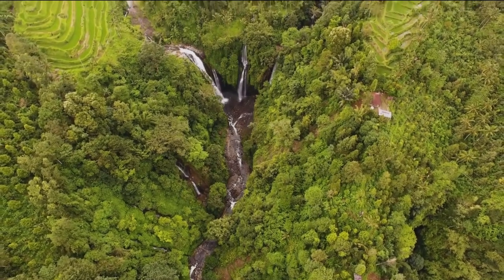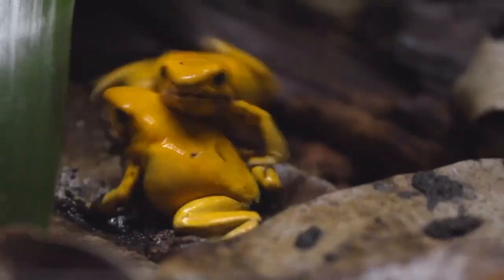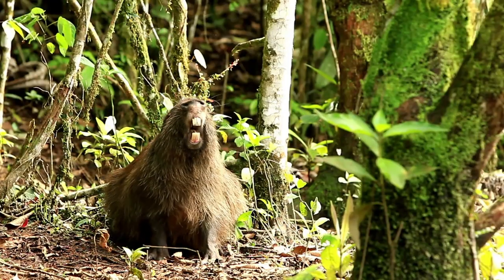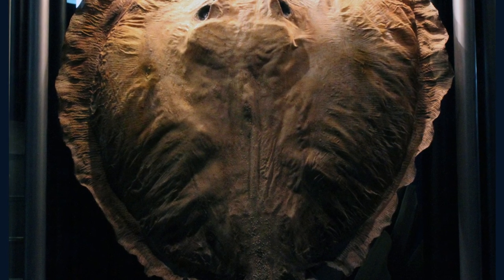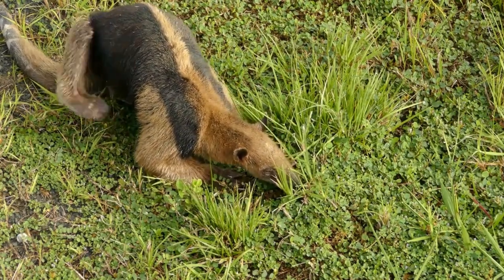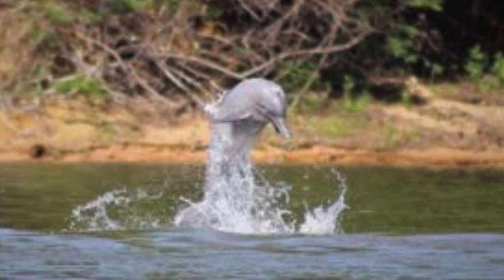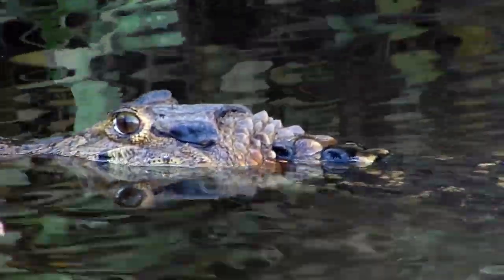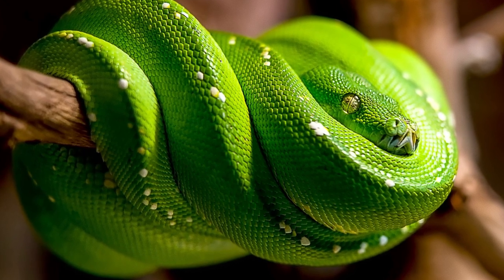Beautiful Animals Of The Amazon Rainforest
If you're interested in seeing some beautiful animals that you might not have seen before, then be sure to check out the Amazon Rainforest!

This video will take you on a journey to some of the lesser-known animals of the Amazon Rainforest, including the Emerald Tree boa, the royal flycatcher, and more. Travel with us as we discover these animals in their natural habitat and see why they are some of the most beautiful creatures on Earth!